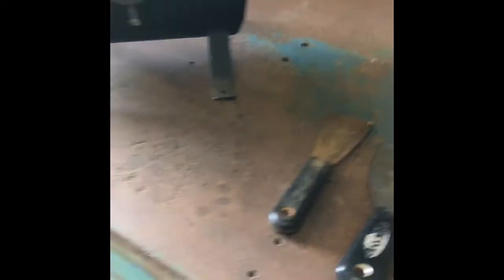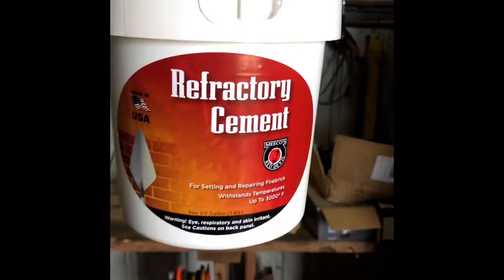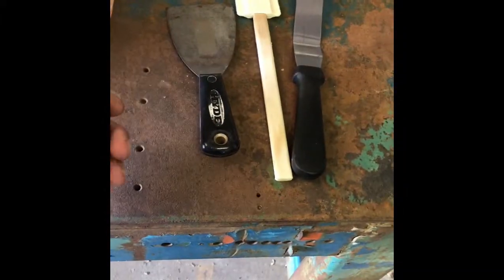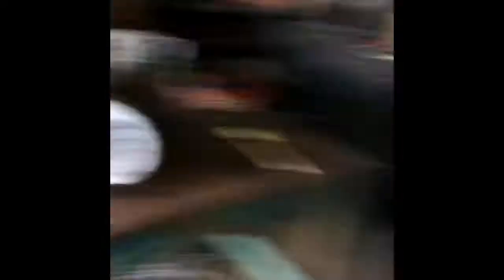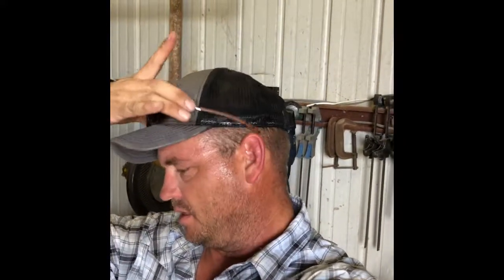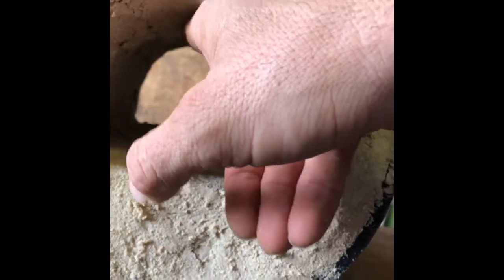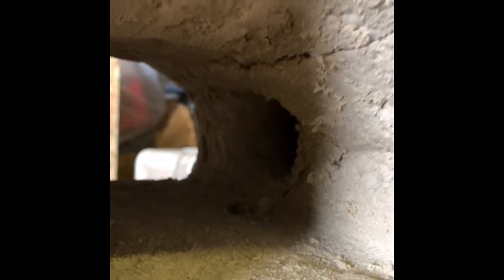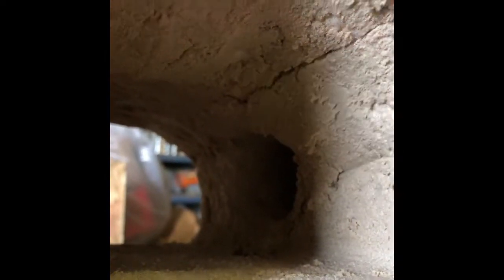How To Seal Kaowool Insulation With Refractory Cement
How to seal Kaowool insulation with refractory cement in a gas forge. Refractory cement will increase the insulating value but more importantly it will protect you against toxic particles from the Kaowool.